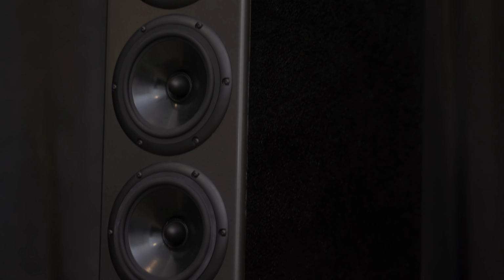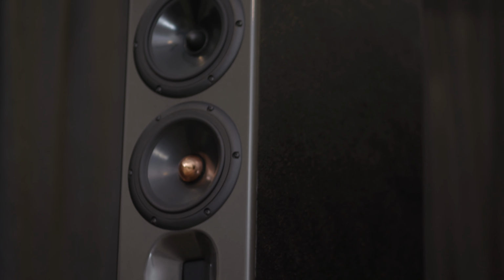Visiting GR-Research PT.2 (NX-Treme, NX-Otica, and NX-Studio)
In episode 2 of our visit to GR-Research, we discuss the NX-Treme, NX-Otica and NX-Studio.